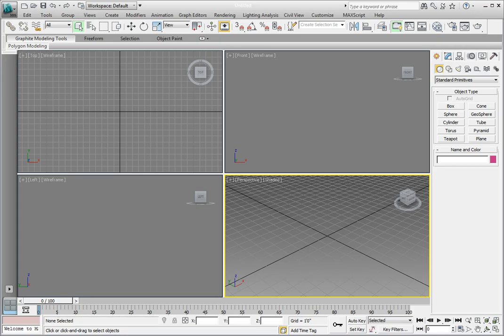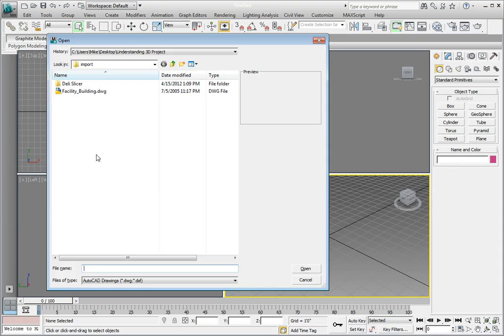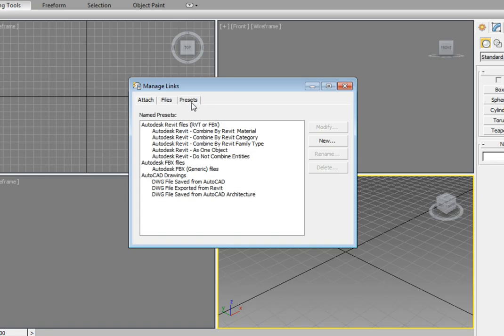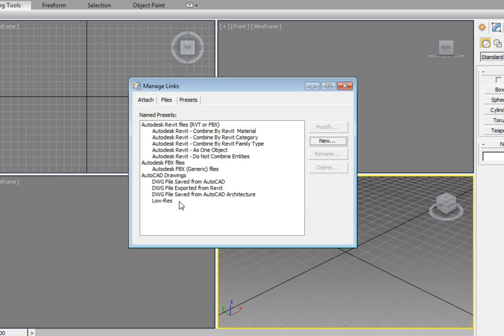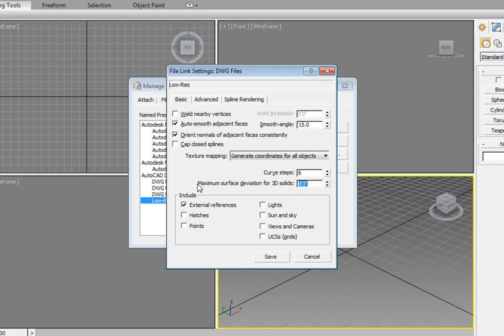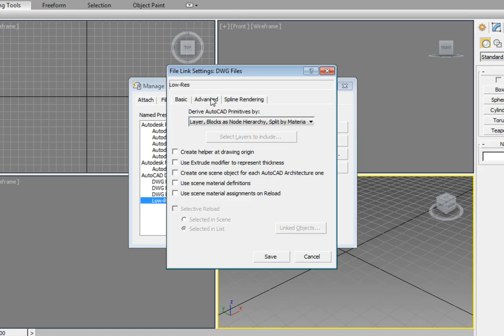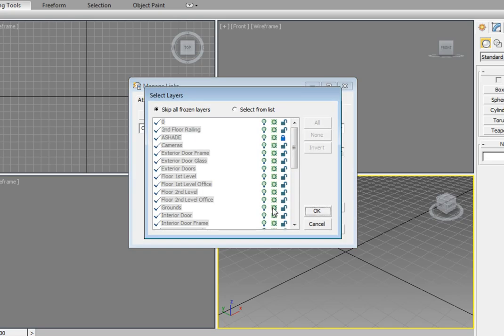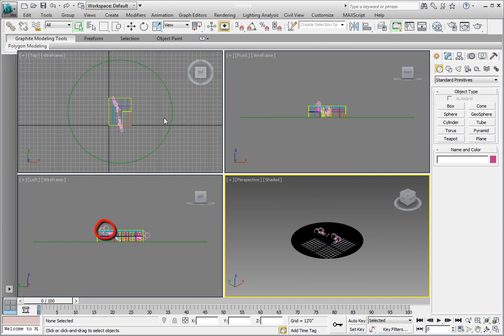Lecture 185 Teached by Steven Schain Free 3ds Max Tuts by Aamir Nadeem Web and Software Developer